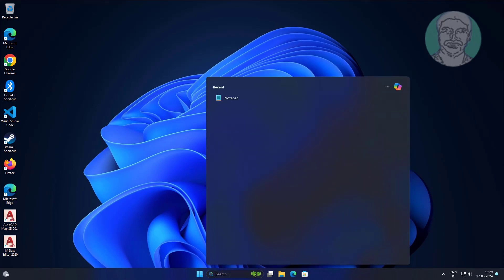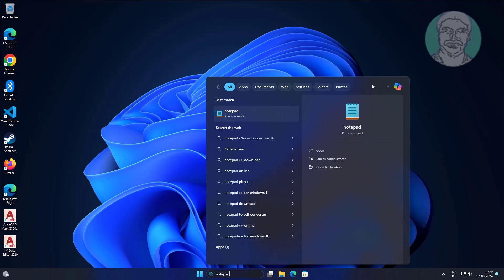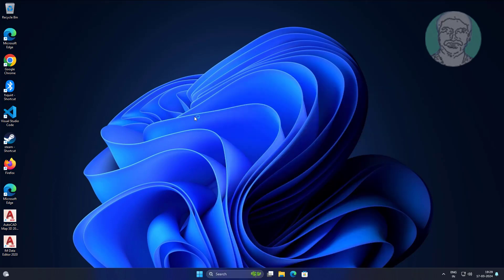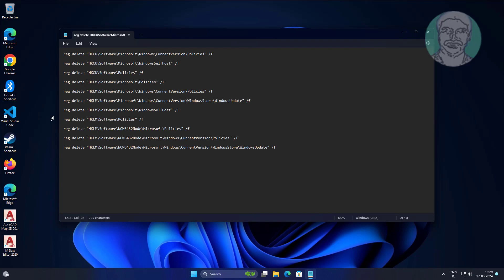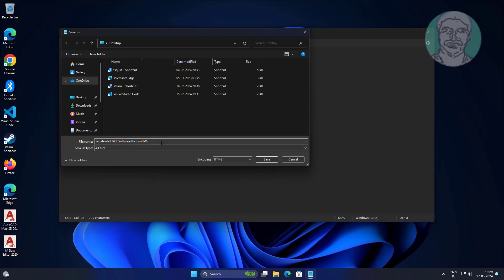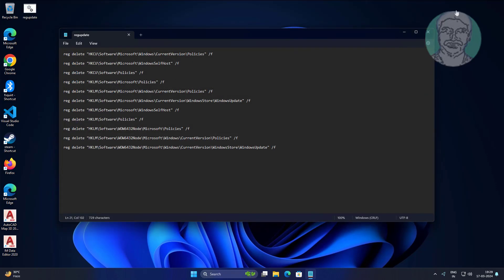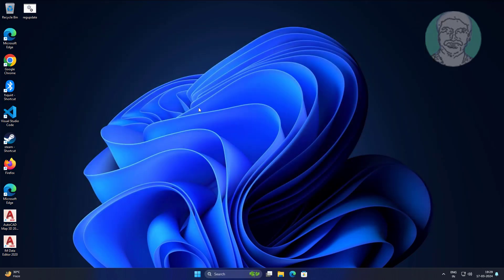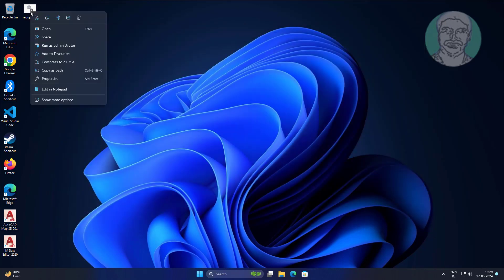Fix Diagnostics & Feedback Your Organization Prevents Sending Optional Diagnostic Data To Microsoft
This Tutorial Helps to Fix Diagnostics & Feedback Your Organization Prevents Sending Optional Diagnostic Data To Microsoft

00:00 Intro
00:13 Open Notepad
00:19 Paste Text To Notepad
00:45 Run As Administrator
00:56 Closing

reg delete "HKLM\Software\Microsoft\Windows\CurrentVersion\WindowsStore\WindowsUpdate" /f

reg delete "HKLM\Software\WOW6432Node\Microsoft\Windows\CurrentVersion\WindowsStore\WindowsUpdate" /f